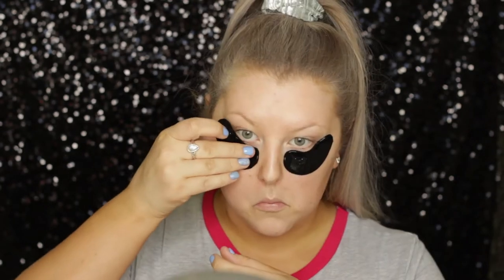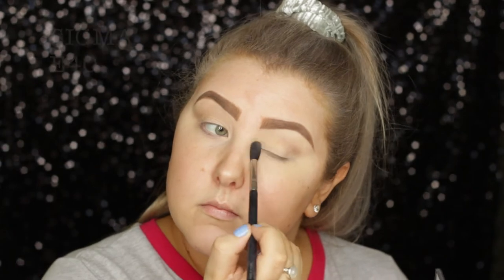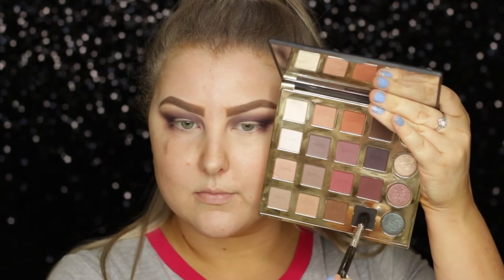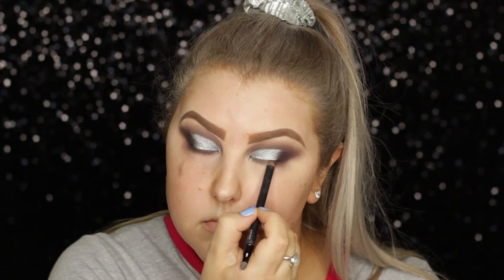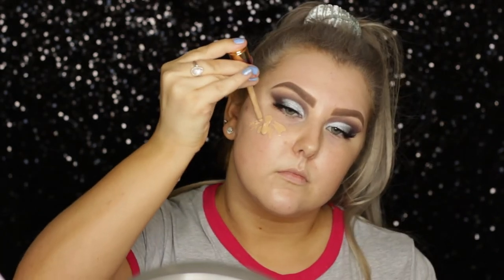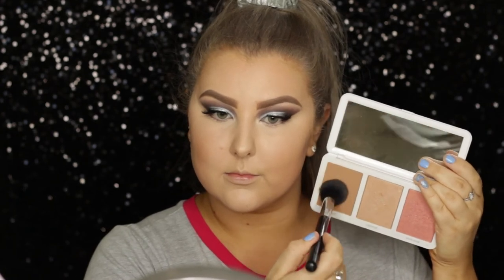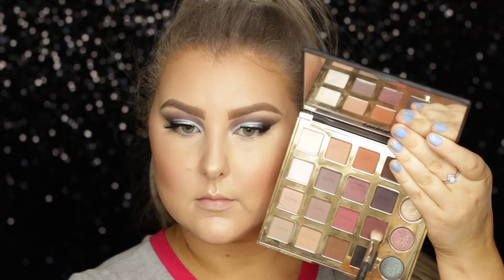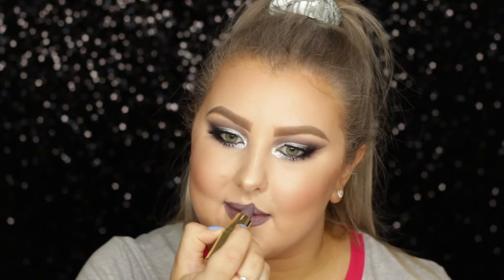Cool Toned Glam Tutorial | Foiled Silver Eyes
Tarte Rainforest Of The Sea Radiance Drops
Benefit Porefessional Pearl Primer
Tarte Rainforest Of The Sea Foundation - Light/Med Sand
Tarte Shape Tape - Light Sand
Bare Minerals Bare Skin Concealer - Light
Mac Mineralise Skin Finish Natural - Light Plus
Hourglass Ambient Lighting Wardrobe - Dim Light
Models Own Sculpt & Glow Palette - Med/Tan
Bourjois Le petit Strober Highlight - Universal Glow

Blaq Eye Masks
Tarteist Pro Palette
- Classic
- Indie
- Fierce
- No Filter
- Drama
- Vamp
- Punk
Maybelline Colour Tattoo Leather - Vintage Plum
Colourpop Super Shock Shadow - Liberty
Models Prefer Black Kohl Pencil
Technic Cosmetics Skinny Liner
Benefit Bad Gal Bang Mascara
Kiss Blooming Lashes - Peony
Stila Glitter & Glow Shadow - Diamond Dust

Gerard Cosmetics Lipstick - London Fog

Why Do I - Unknown Brain ft. Bri Tolani